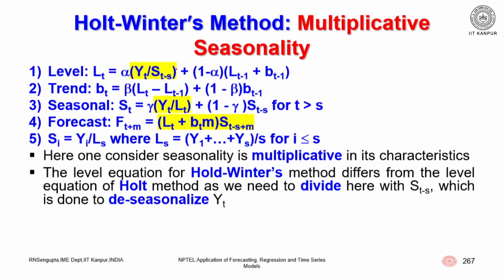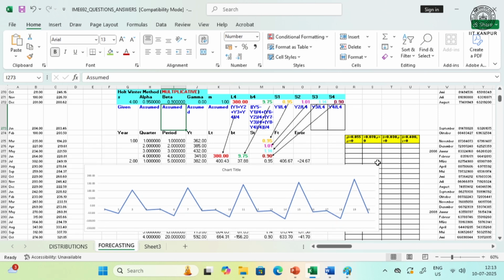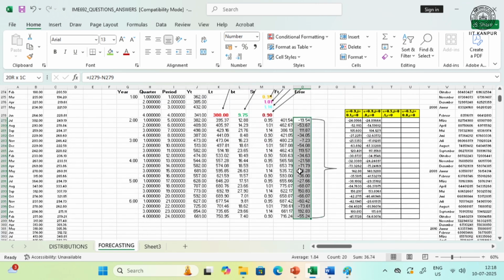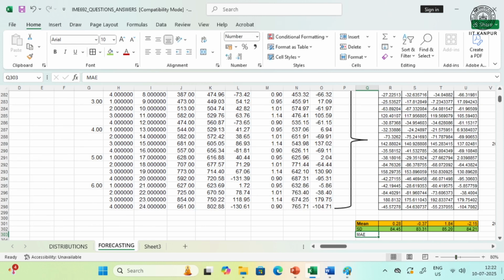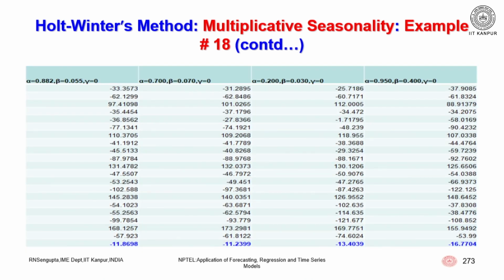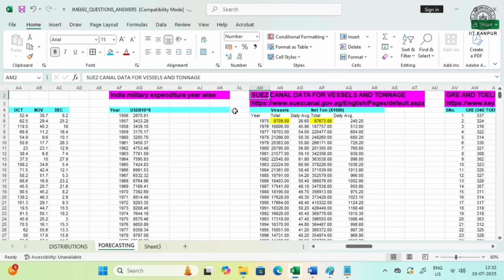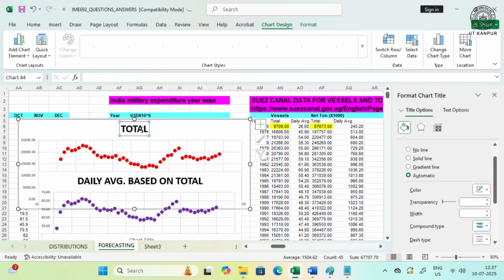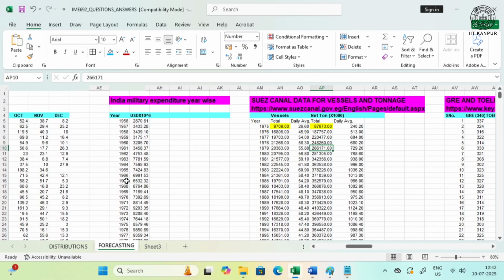Lecture 24: Holt Winter Method (multiplicative seasonality)